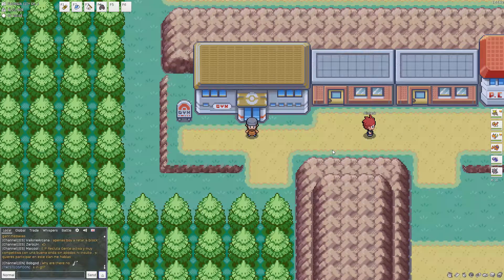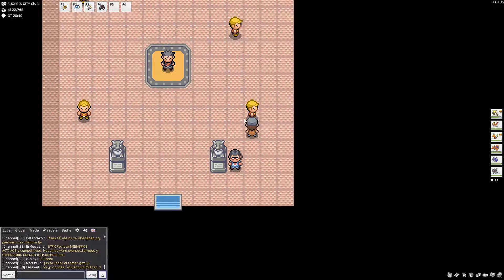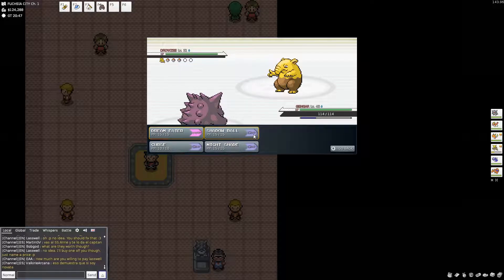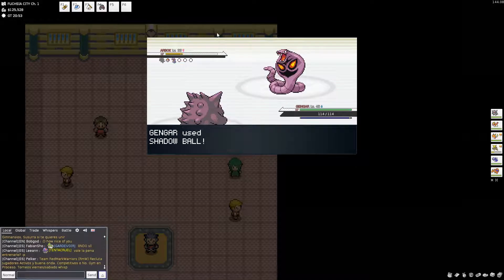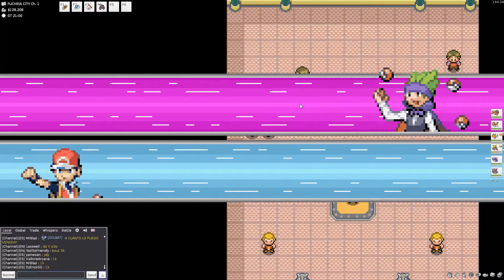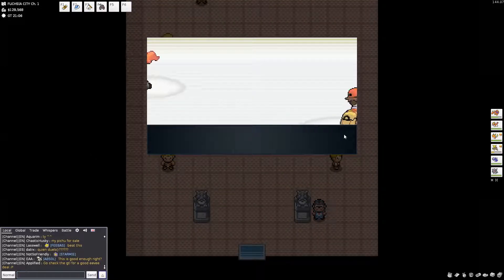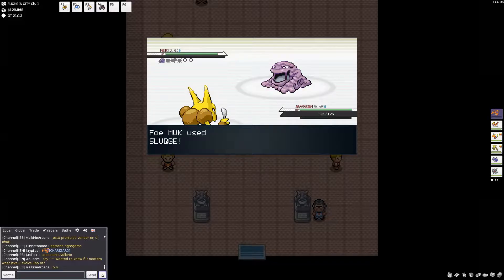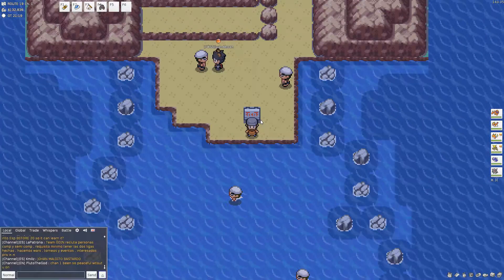Let's Play PokeMMO: FireRed | Part 20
Hey guys! Today we continue our Let's Play of Pokemon Fire Red as we take on the Fushia City gym! It's a bit of a shorter episode today but we talk about the future of the series and upcoming series so I think you'll enjoy it!
mtbirchfieldcg

Please go check out Dj Quads and thank him for his amazing work!